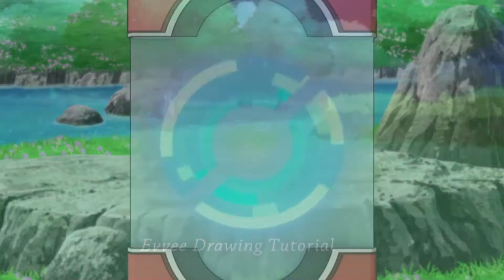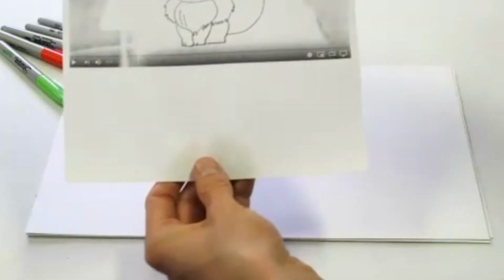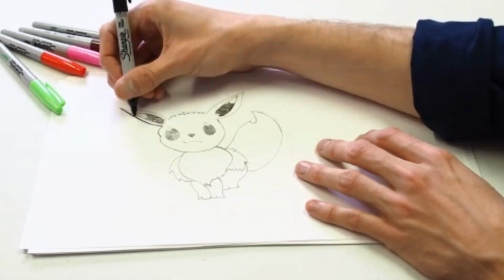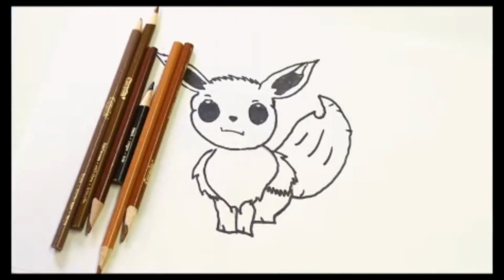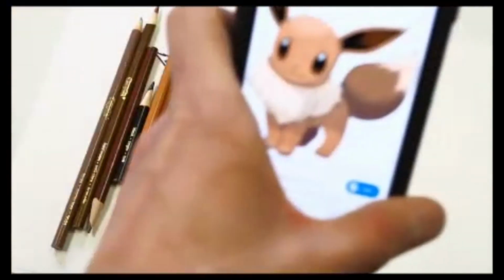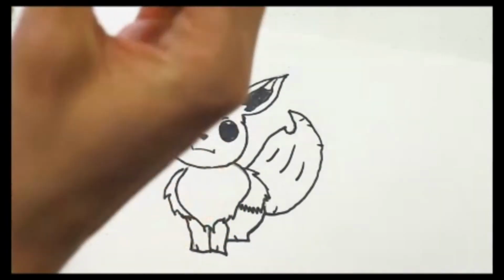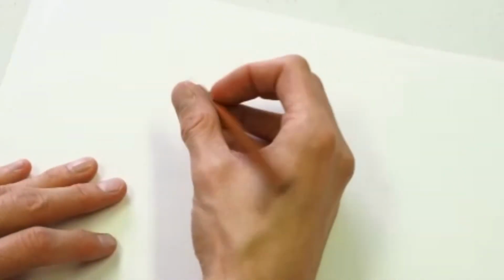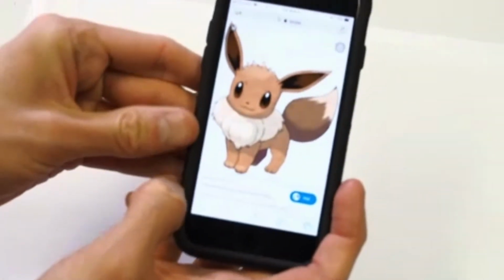Learn How to Draw Eevee (Pokemon) With Ezra - BGCBigs Clubs 💚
CLUBS: Learn how to draw Eevee, the Evolution Pokemon! Join Ezra as he takes you through the process of how you can draw the Pokemon, Eevee!

Grab yourself a piece of paper, and the drawing tools you want to use (a pencil, pencil crayons, crayons, anything!)

Join us in conversation: We also post these videos on our Instagram and Facebook feeds if you want to join us in conversation through comments: